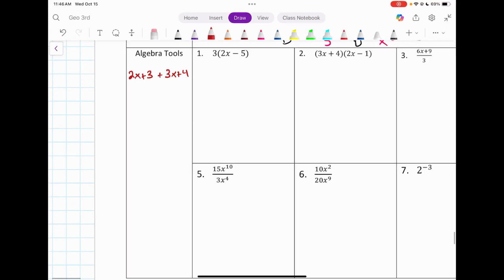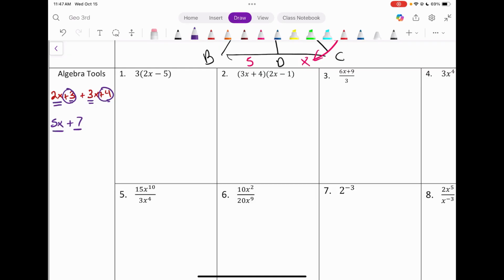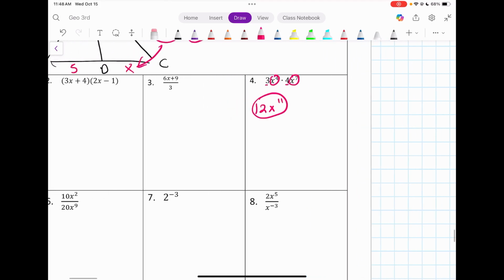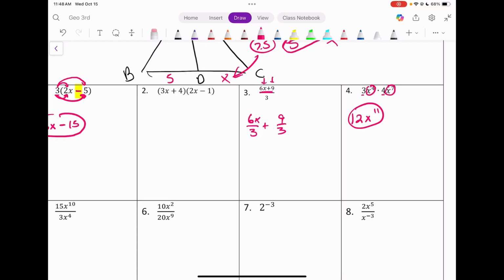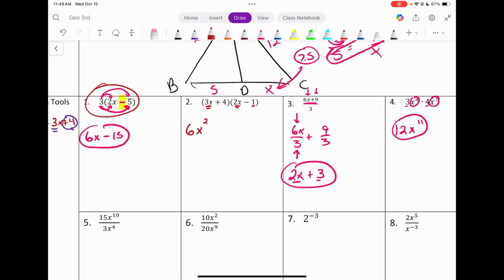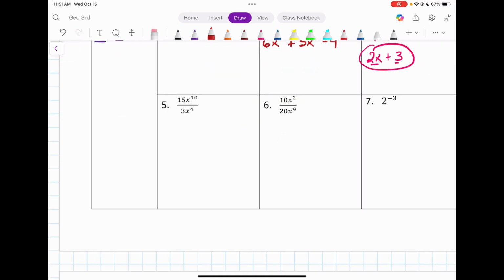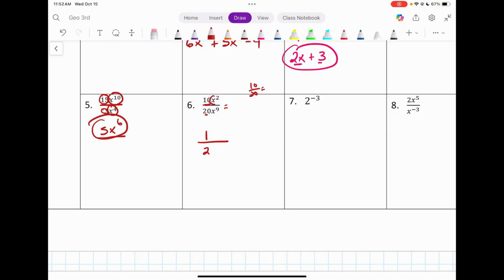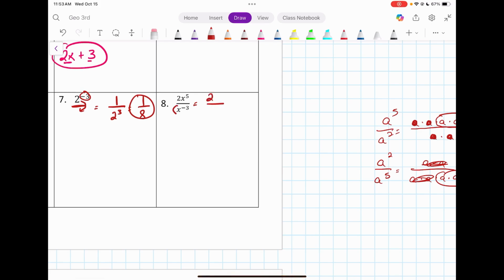Basic Algebra Review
combine like terms, multiply algebraic expressions, and use exponent rules